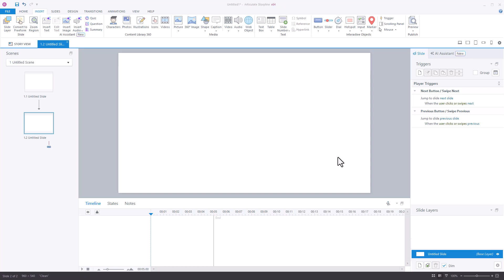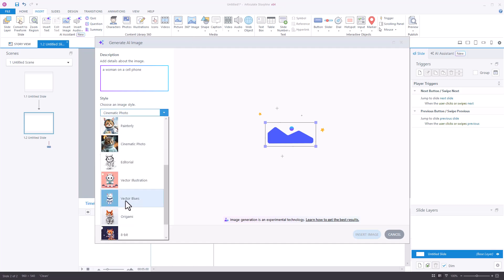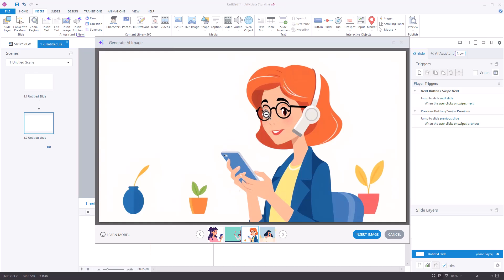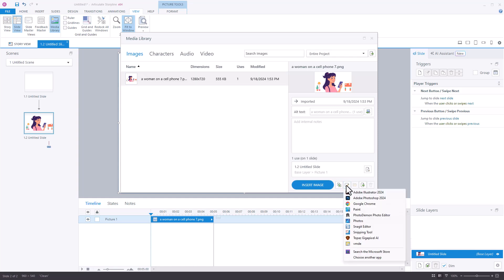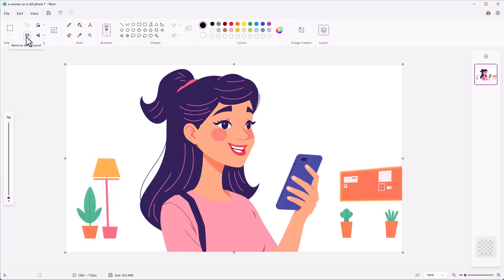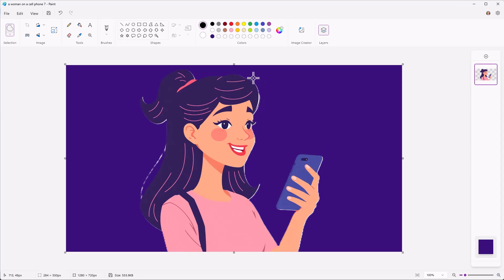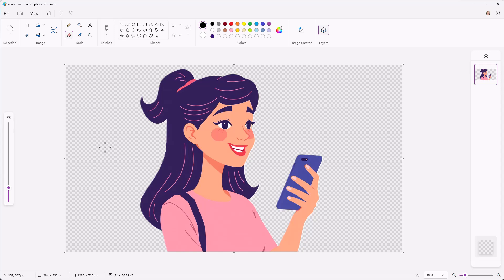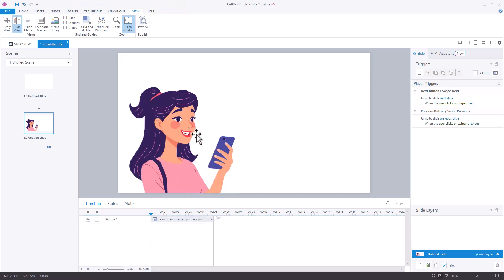Edit AI Images in Storyline Using the Free Microsoft Paint App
Learn to make quick edits to AI illustrations from Articulate's AI Assistant using the free Microsoft Paint app. Use the Media Library feature to make roundtrip edits. Super easy and fast for simple edits, especially when starting with AI images.